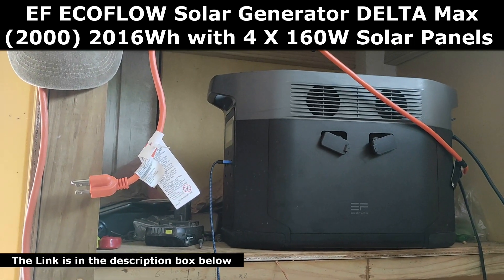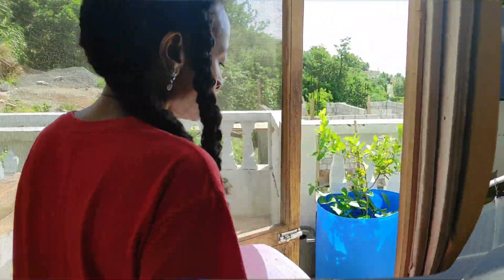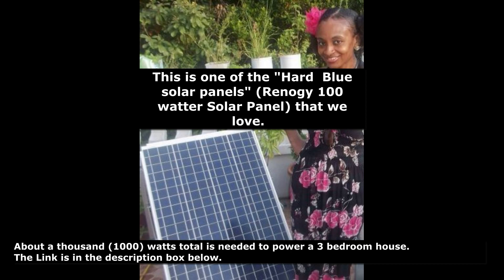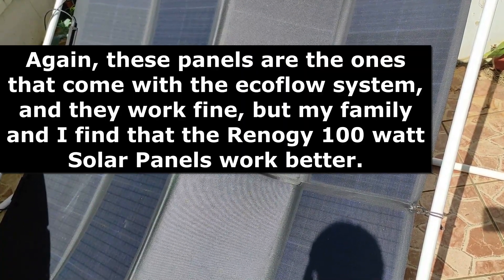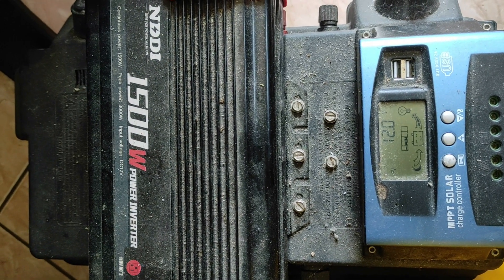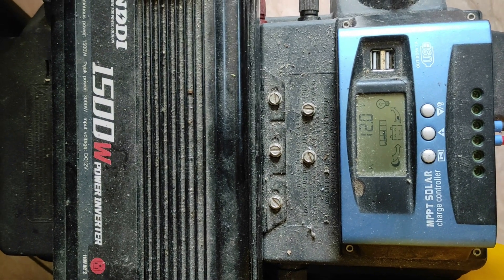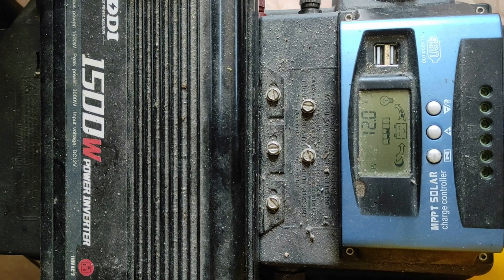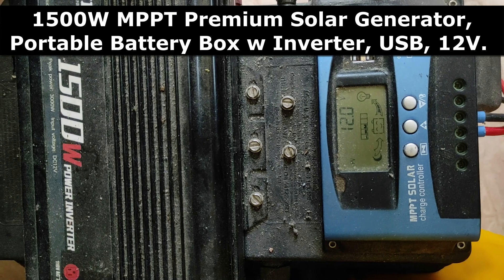Best Solar Generator For Home 2023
Best Solar Generator For Home 2023 - My family purchased the Ecoflow solar generator to power our entire home . Check out the 3 Dirty Nasty Secrets Of The Solar Generator Industry before purchasing your solar generator

Prior to the Ecoflow, we used two of these small, portable inexpensive (under $500) solar generators (1500W MPPT Premium Solar Generator )for our greenhouse/grow lights, frequent power outages, etc. It is great for camping, van life, power outage, etc. It's also great for all of your small appliances

Renogy Solar Panel